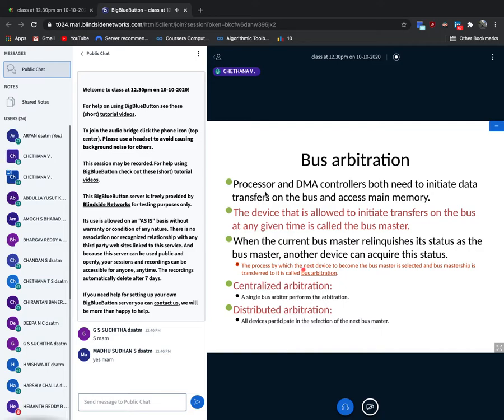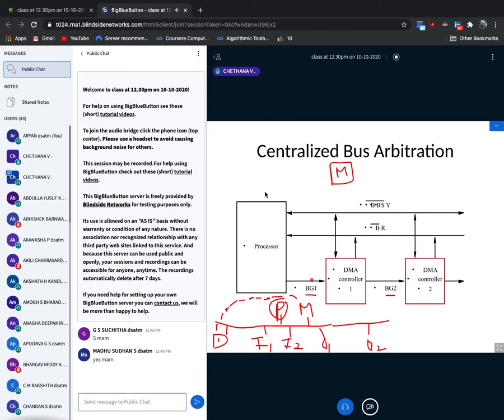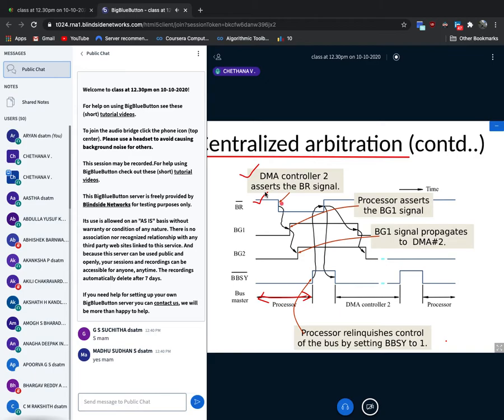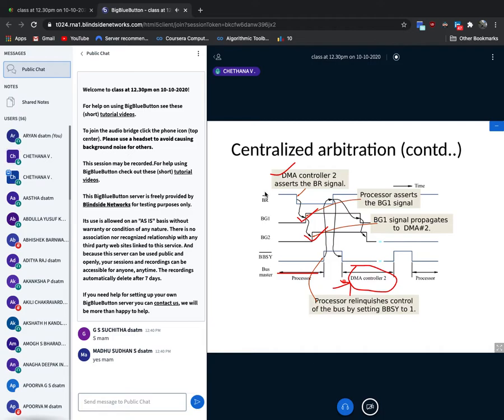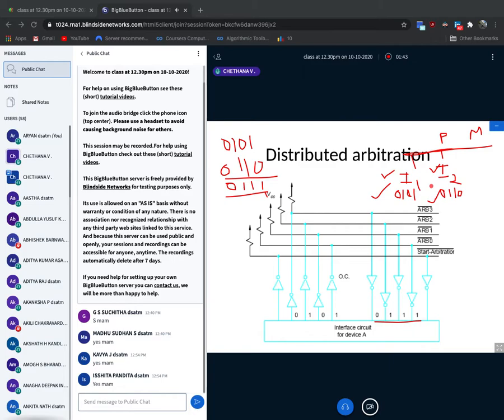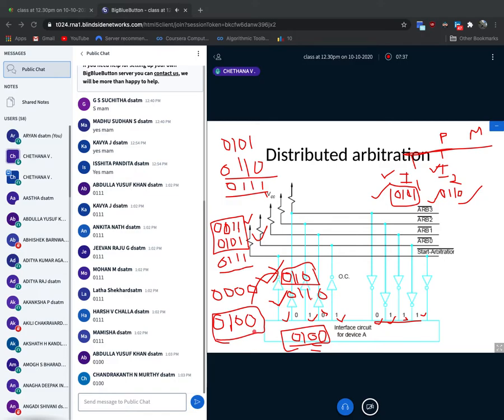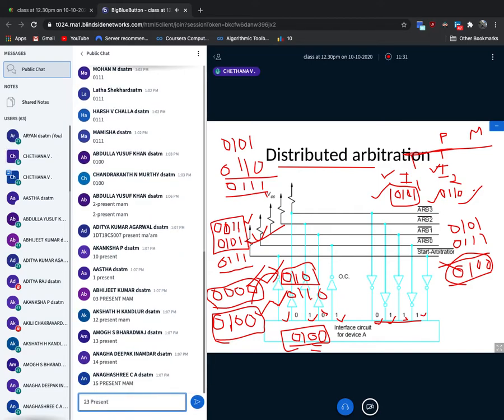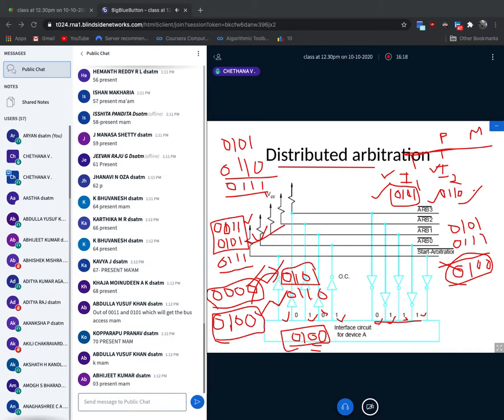CO 10 Oct